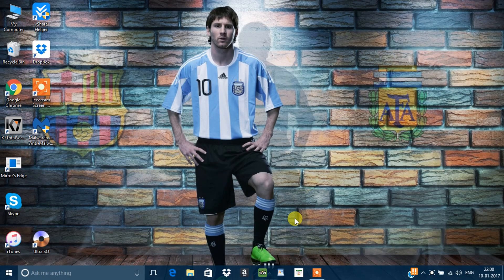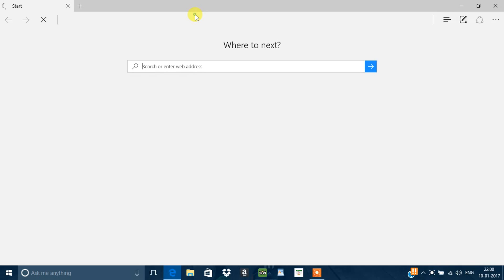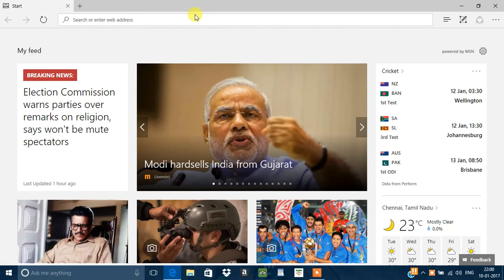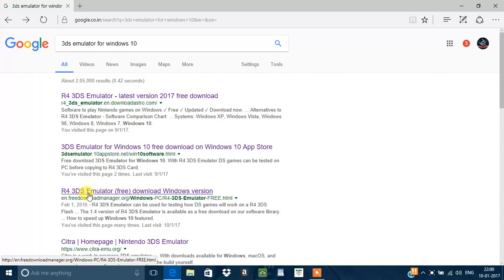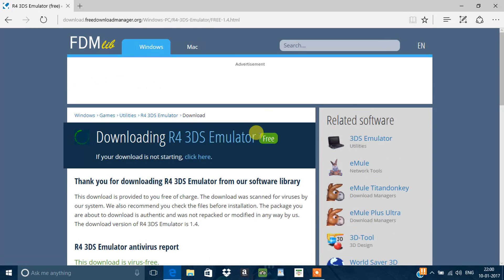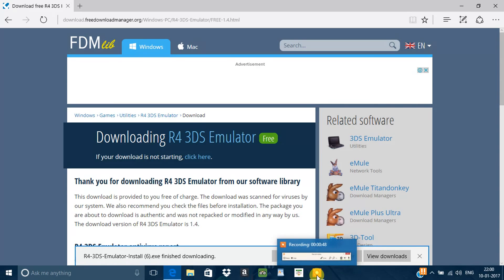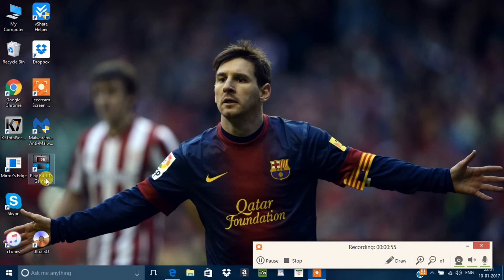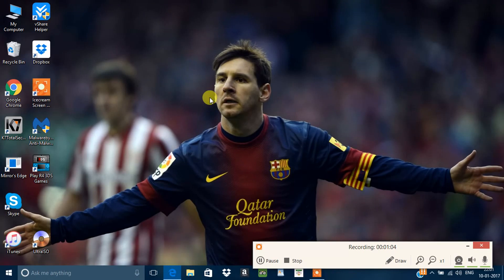How to download 3ds emulator in pc(windows 10,7,8,8.1)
To download 3ds emulator in pc